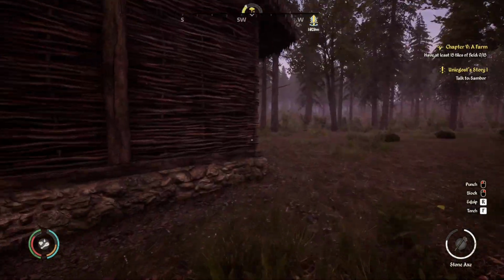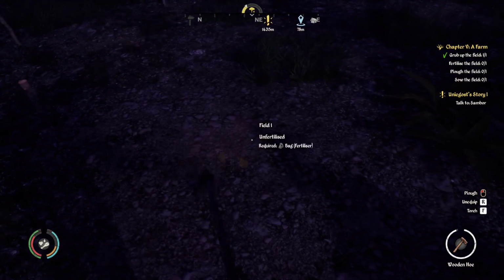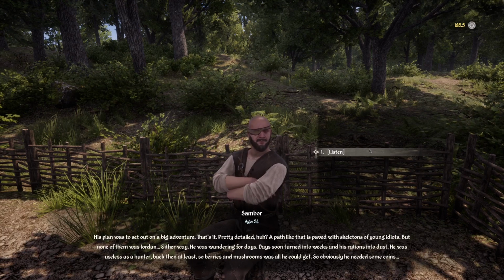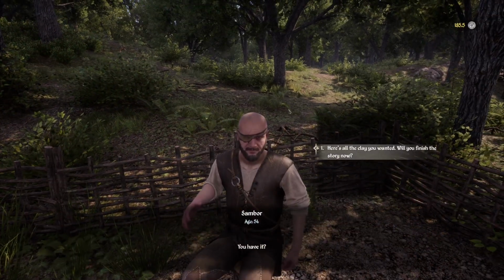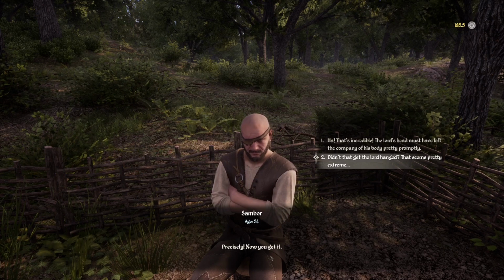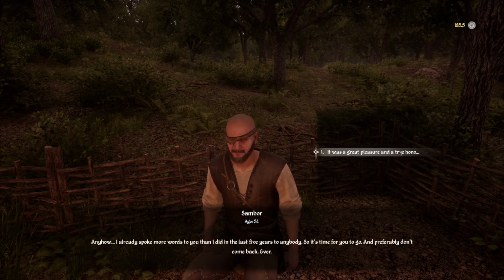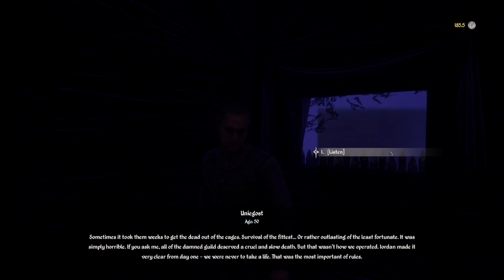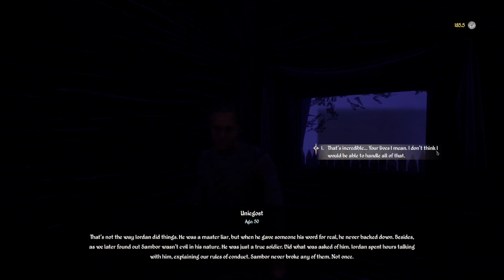Medieval Dynasty Ep 6 - Meeting Sambor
In this episode we plant our first crops. We also get to meet Sambor, who is able to tell us some interesting stories about our uncle.

If you enjoy my content and want to see more like it please check out my Twitch, Twitter, and TikTok pages linked below.